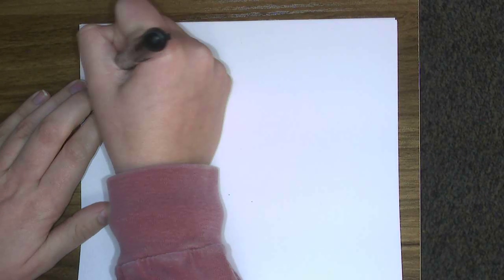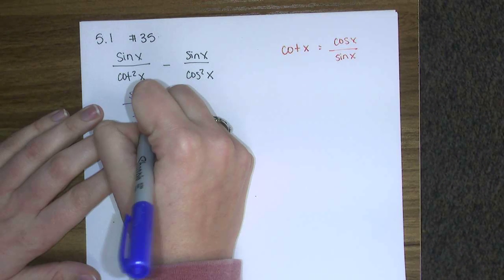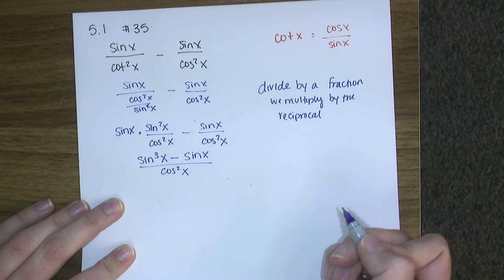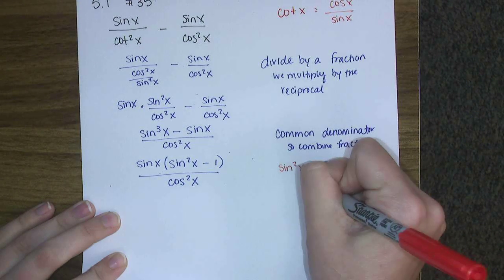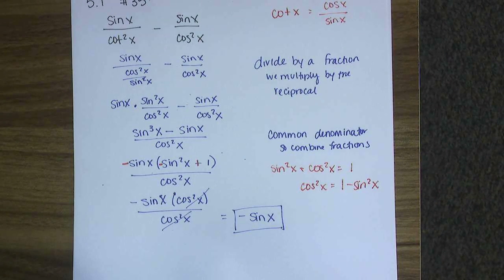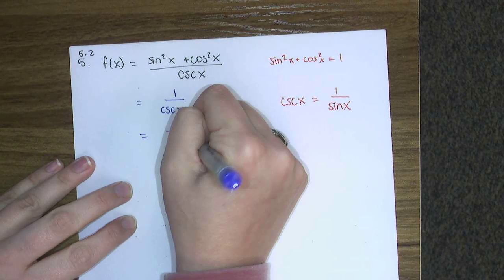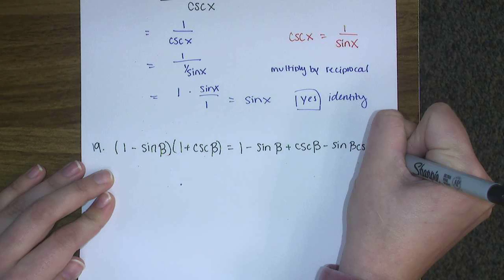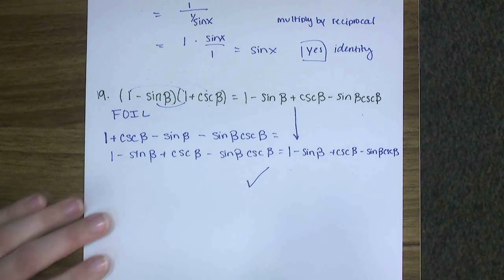Precal 5 1 5 2 questions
precal questions for 5.1 and 5.2